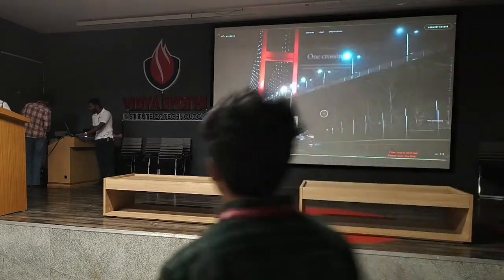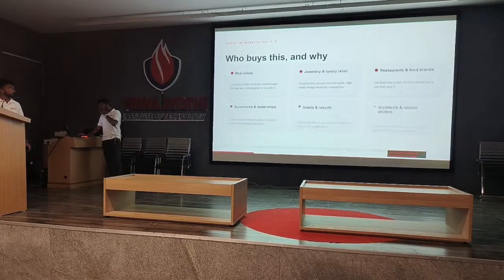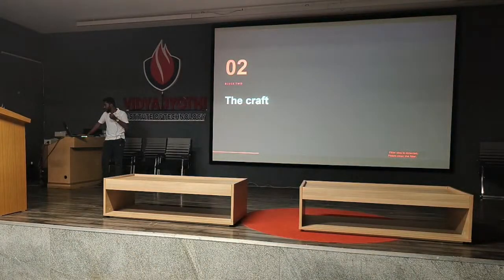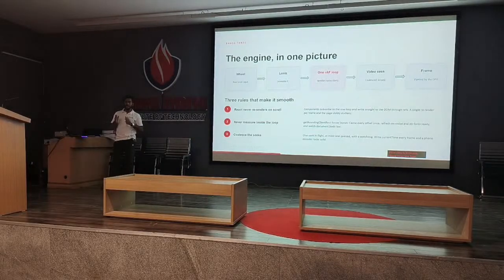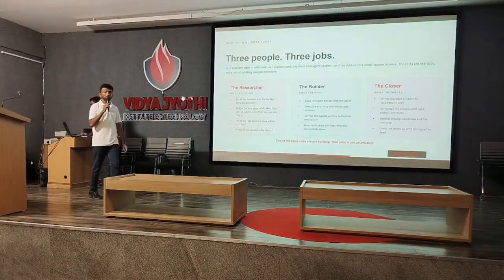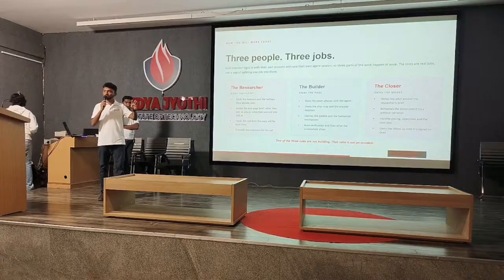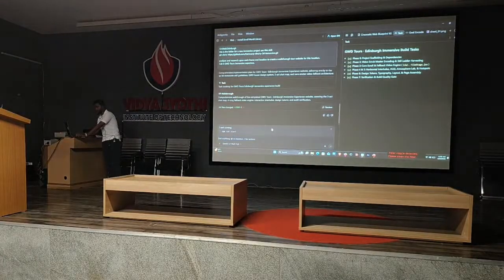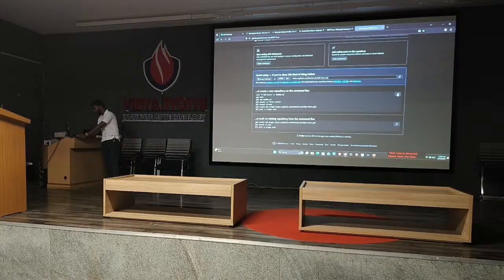AI-POWERED WEB DEVELOPMENT